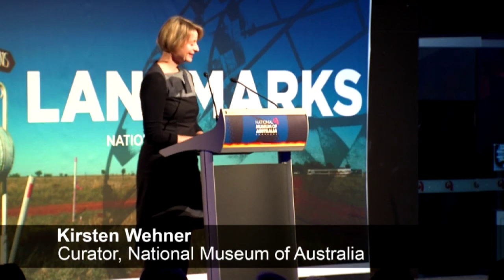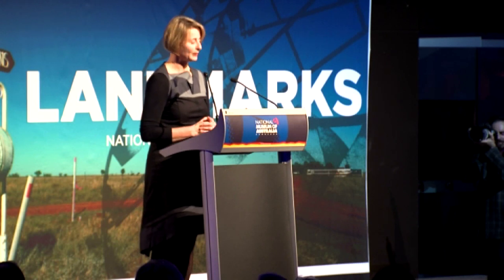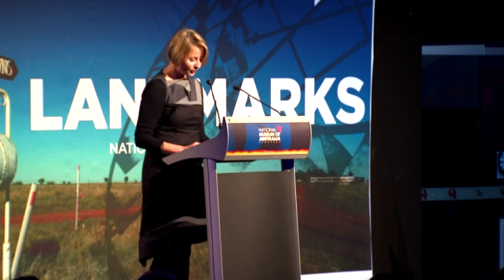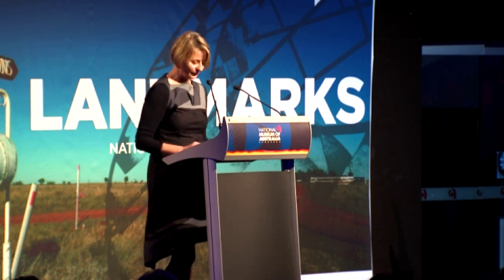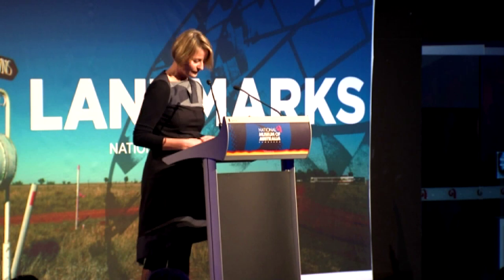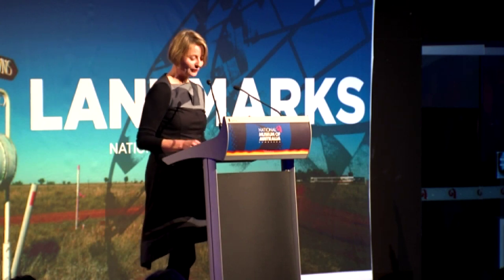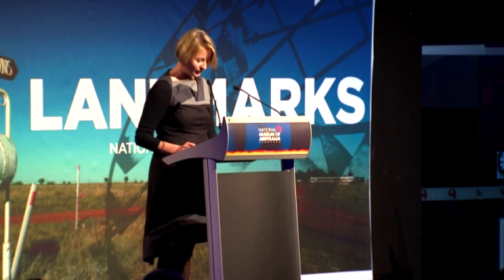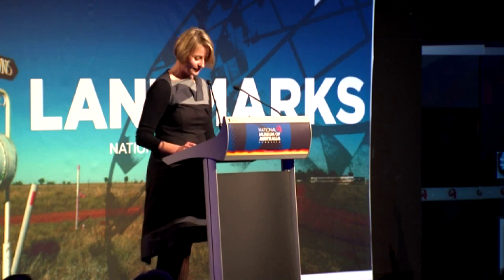Landmarks gallery launch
Kirsten Wehner, Senior Curator at the National Museum of Australia, introduces the Landmarks gallery, which explores a broad history of Australia through stories of places and their peoples. More